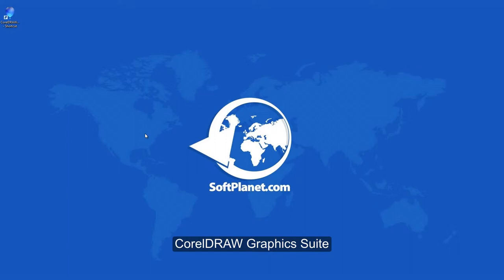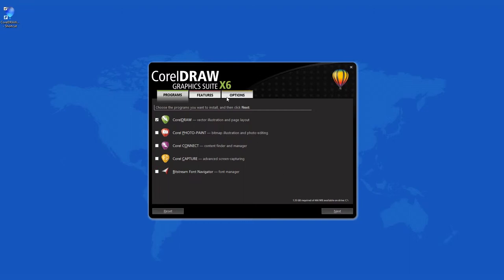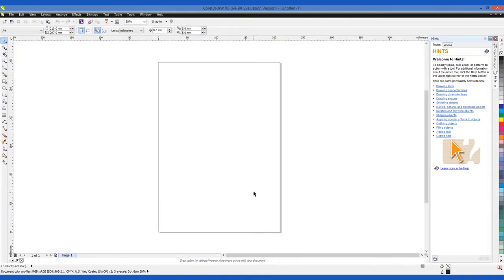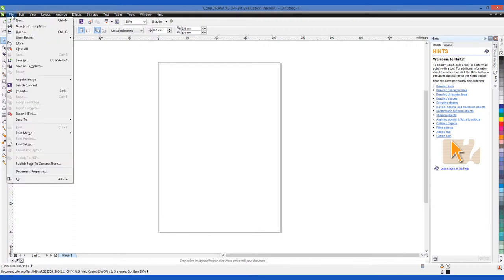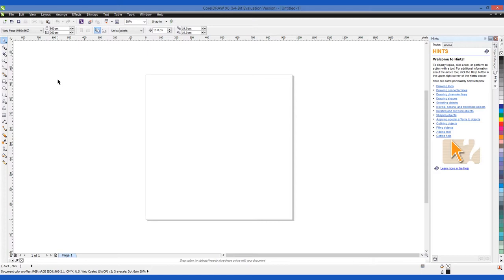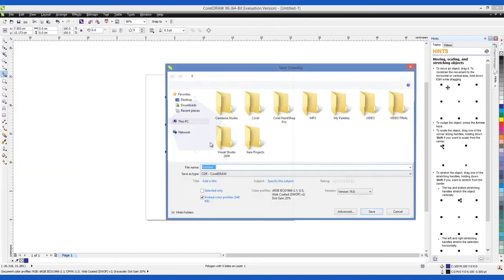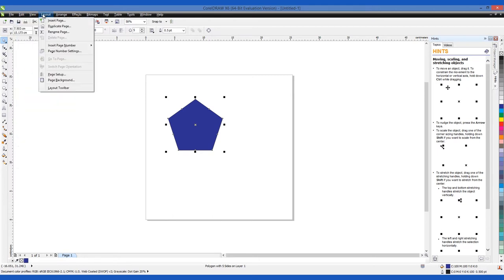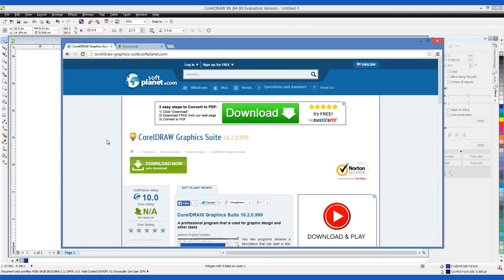CorelDRAW Graphics Suite 16.2 - review by SoftPlanet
Corel is a widely popular firm for graphics software development. Their products are among the best programs that designers world-wide use. Here we have one of them - the CorelDRAW Graphics Suite and its latest 16.2 release. It actually includes the famous Corel Draw, Corel Photo-Paint, Corel Capture and some other sub-products - all in one amazing package for graphic designers.